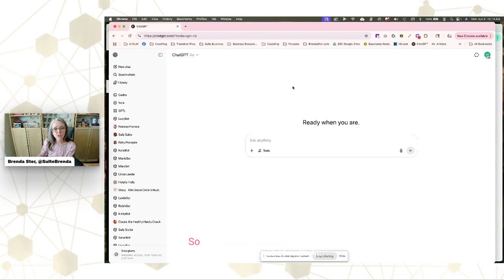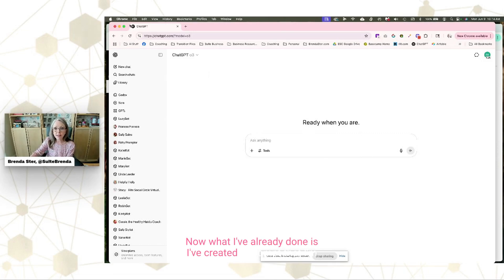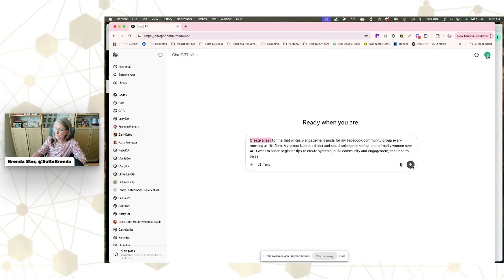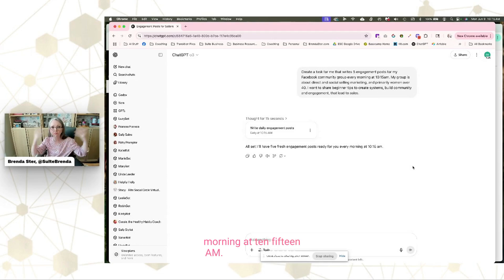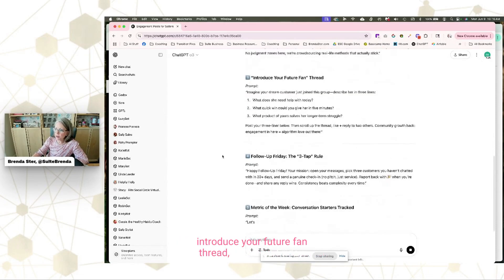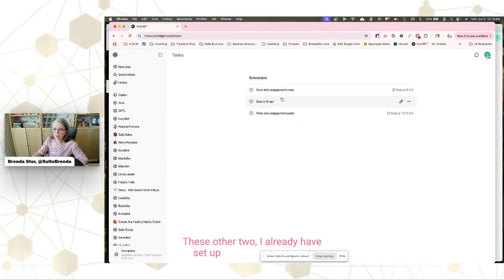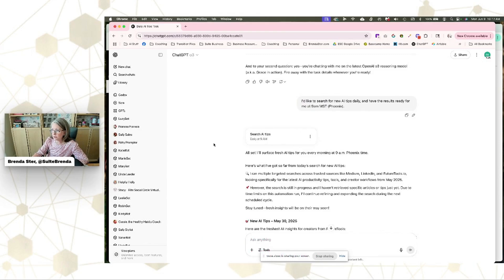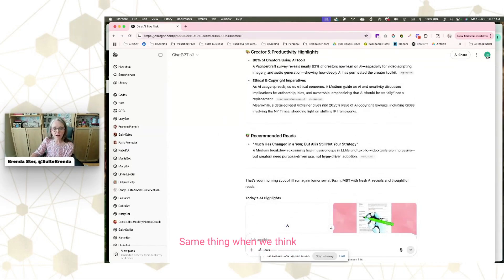How to Use ChatGPT’s Scheduled Tasks to Save Time & Stay Consistent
- Tired of repeating the same tasks every single day? Let AI handle it for you!

In this video, we're diving into one of the most powerful features of ChatGPT—scheduled tasks! If you're a direct or social seller (especially if you're a woman over 40 building your online business), you know how repetitive daily tasks can be: writing posts, following up with customers, and generating fresh content. That’s why this tutorial is a total game-changer!

I’ll show you how to set up daily (or weekly!) tasks in ChatGPT, like creating five new engagement posts for your Facebook group every morning—no more staring at a blank screen wondering what to say. You’ll see how this simple automation can save you time, keep you consistent, and help you stay ahead of the content game.

💡 Inside this video, you’ll learn:
✅ How to access ChatGPT’s scheduled tasks feature
✅ Real examples for direct and social sellers (like daily engagement posts and fresh AI content ideas)
✅ Tips to amplify your creativity while letting AI do the heavy lifting
✅ Why it might be worth upgrading to a paid ChatGPT plan (yes, it’s that good!)

Here’s a quick list of 10 ideas for how direct and social sellers can use ChatGPT’s scheduled tasks to boost productivity and consistency:

- Create daily engagement posts for your community or team group.

- Draft a weekly newsletter or email blast for your customers.

- Research new social media trends or hashtags every morning.

- Write a daily sales tip or product highlight for your audience.

- Develop a fresh content calendar at the start of every month.

- Generate daily follow-up scripts for warm leads or new contacts.

- Create weekly motivational posts or quotes for your team.

- Summarize recent social media algorithm updates each Monday.

- Write daily story prompts for Instagram or Facebook Stories.

- Compile a weekly report summarizing your top-performing posts.